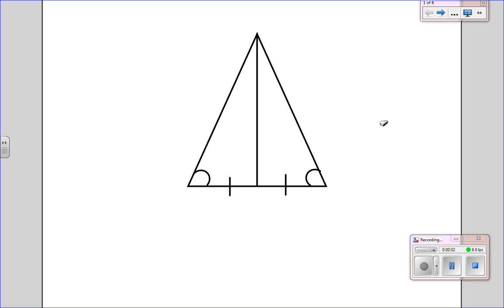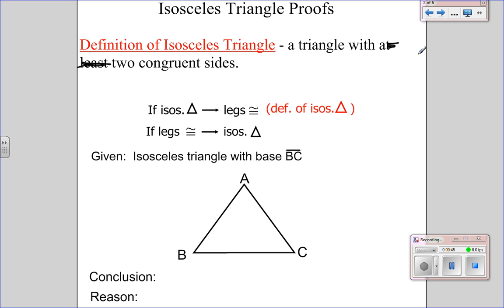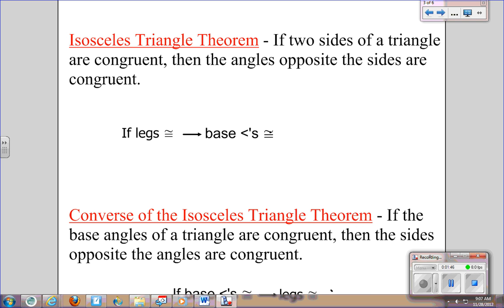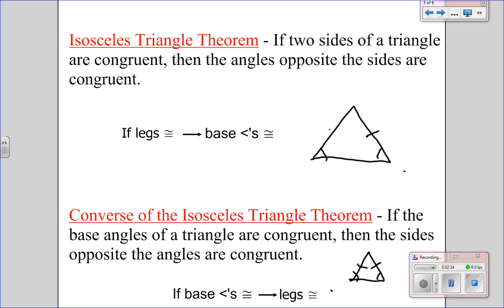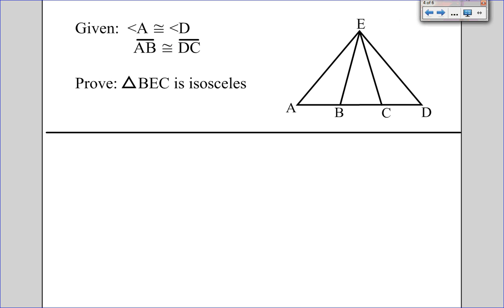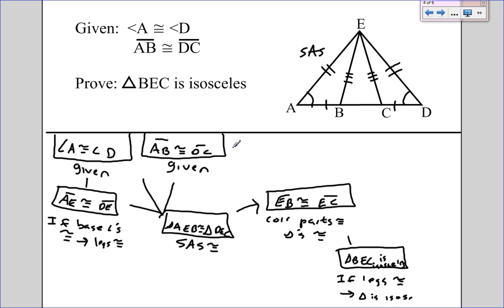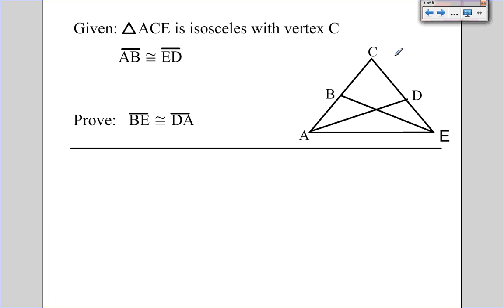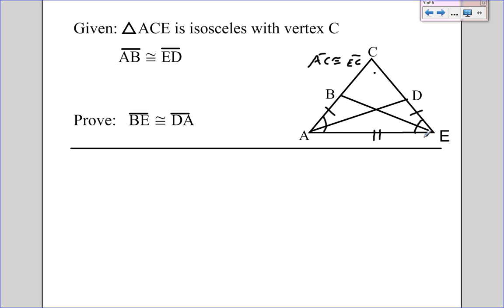Isosceles triangles proofs